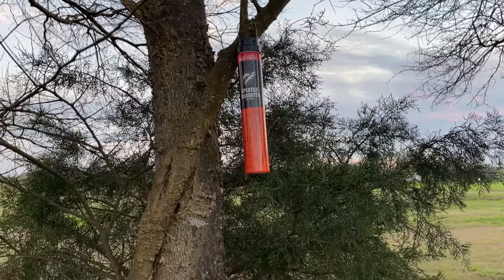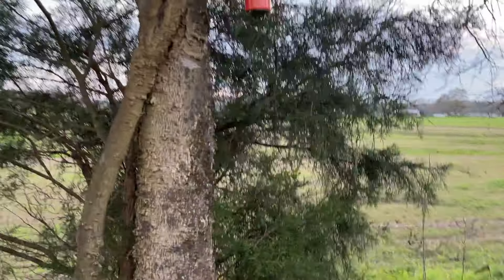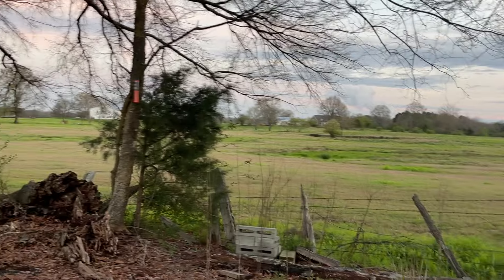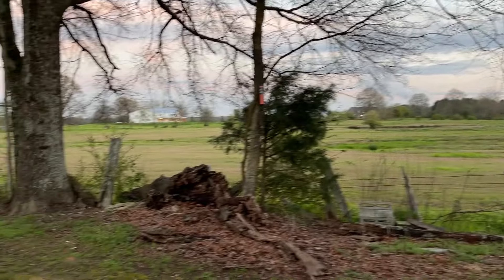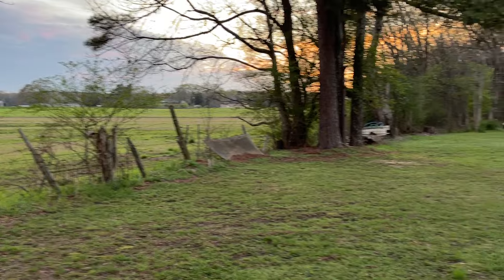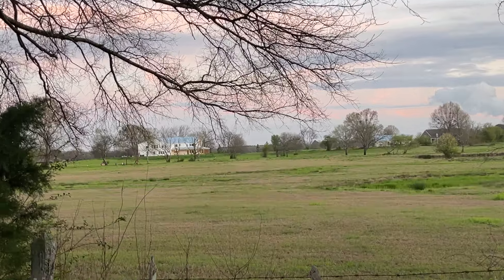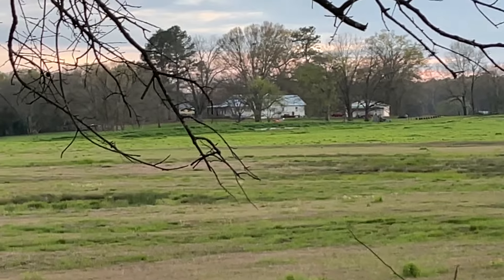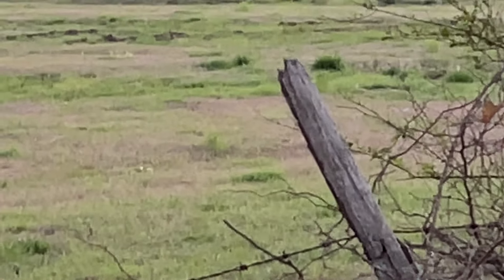Best way to repel mosquitos! Best mosquito repellant. How to keep mosquitos away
Mosquito season is coming and I found the best mosquito repellant for our yard!!  You will love this!

Be Salt & Light - Mama Sue

Home with Mama Sue is the companion channel for Mama Sue's Southern Kitchen. This channel focuses on more of my personal life, my thrifting adventures, and gardening. Grab yourself a glass of sweet tea and let's have a visit.